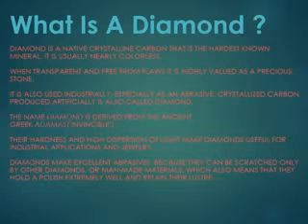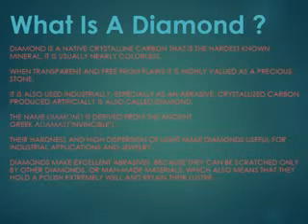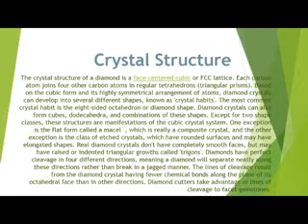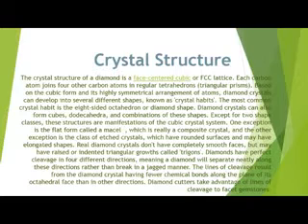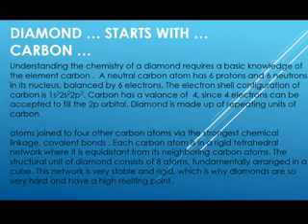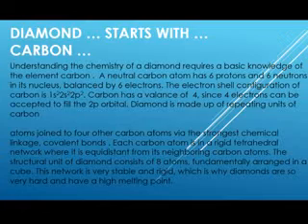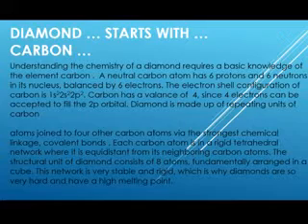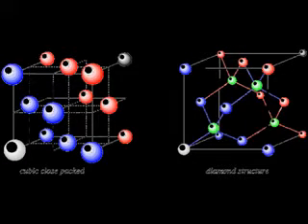presentation on : " Diamond and Zinc Blende Structure "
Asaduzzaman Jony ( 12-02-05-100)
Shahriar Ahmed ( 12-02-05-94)